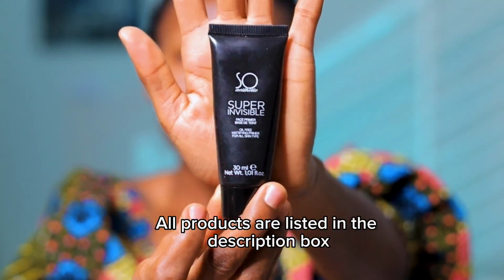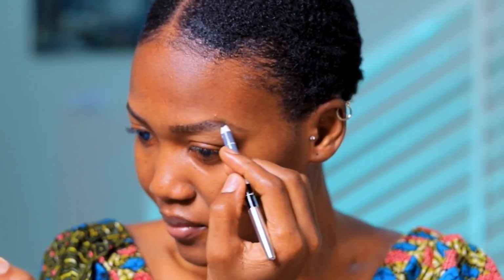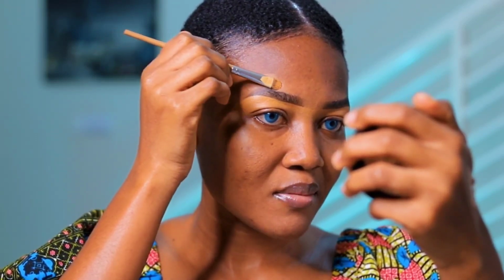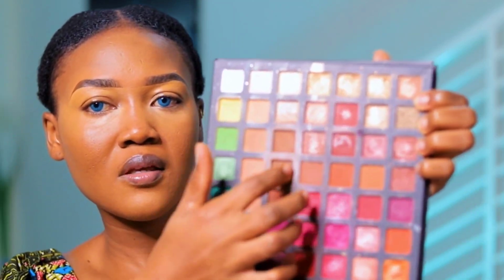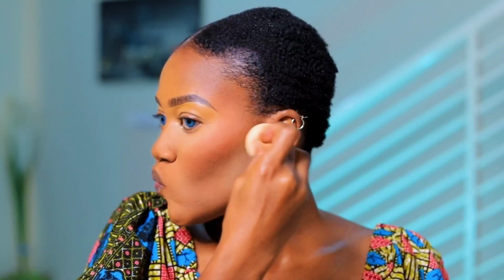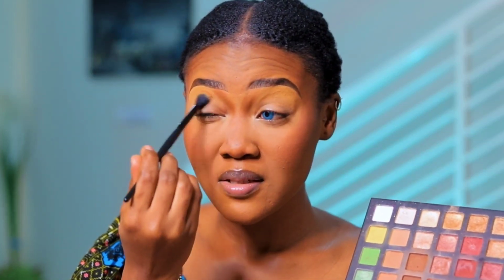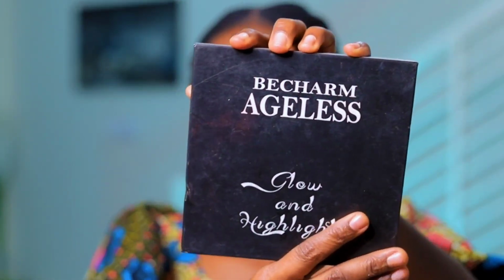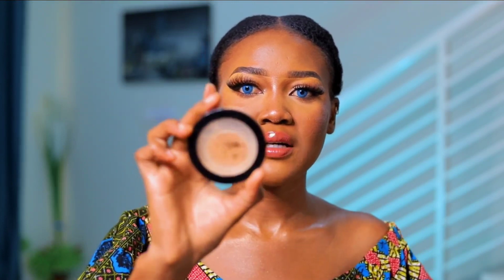Step by Step Beginner Makeup Tutorial + Products to use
Hey guys! Today I'm doing a step by step beginner makeup tutorial for all my girlies! I didn't skip a thing and took my time in every step. I also mention and show each product used so that you understand clearly what is going on. I hope this is helpful.

Products used include:
Primer: SO Aesthetic super invisible primer
Setting powder: Revolution, banana scented
Brushes: A mixture of HB brushes and Zoreya brushes
Eyebrows: Woode eyeliner pencil
Sharpener
Concealer: Blossom spotless concealer and Elf Concealer
Foundation: SO Aesthetic ultra coverage foundation
Setting spray: Beth Mien hydra dropping mist
Eyeshadow & contour: Becharm ageless eyeshadow palette
Blush: Elf puffy blush
Eye wing: SO Aesthetic liquid eyeliner
Highlighter: Becharm ageless glow highlighter
Lashes: Jlashes
Lash glue: Sassy eyelash glue
Mascara & lip gloss: feel free cos i've forgotten the name of the brands

For gifts/PRs, kindly send to

Juliana Amoateng
P.O.Box AT108
Achimota Market Post Office, Accra
Ghana

By sending a gift or PR,
1. Your socials will be tagged on the respective video.
2. You agree that I am not obligated to post or advertise your product on any of my platforms.
3. You also agree that you cannot post any content I feature your gifted product in, on any of your socials, without usage rights nor compensation.